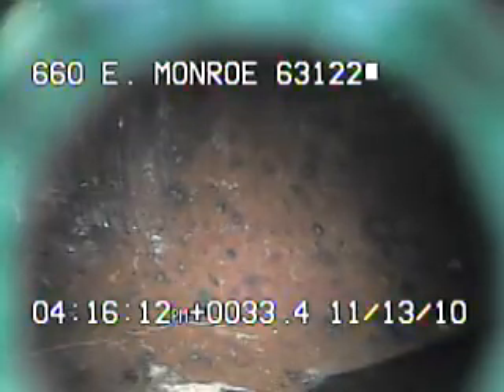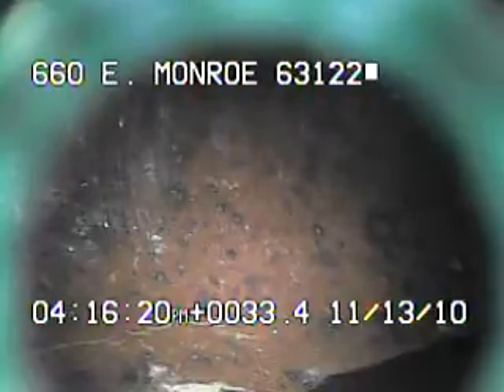660 E. Monroe 63122 part 1